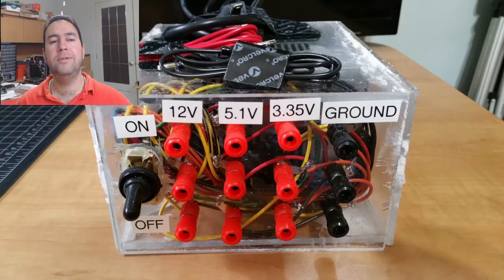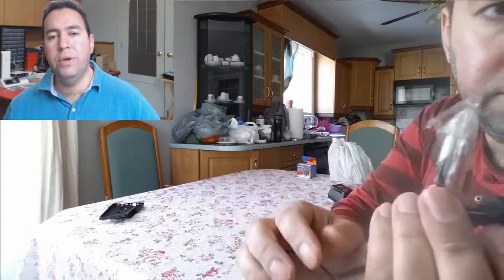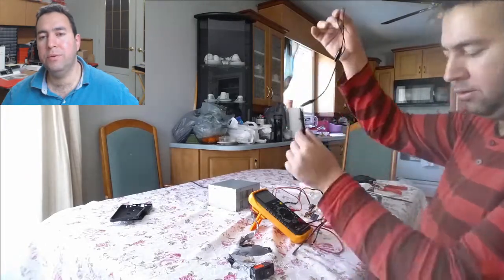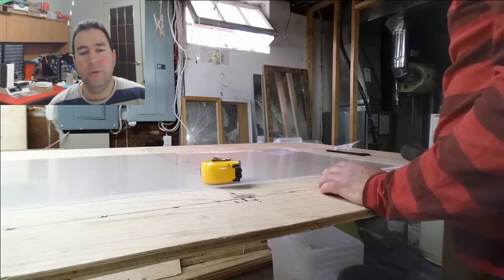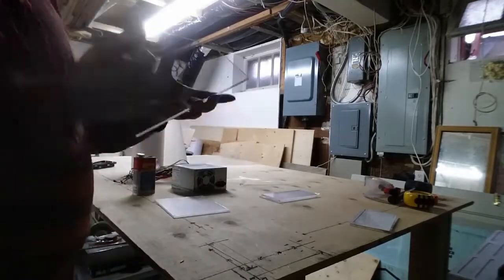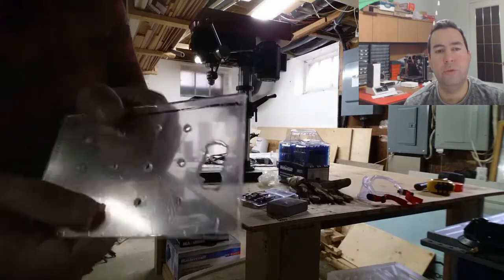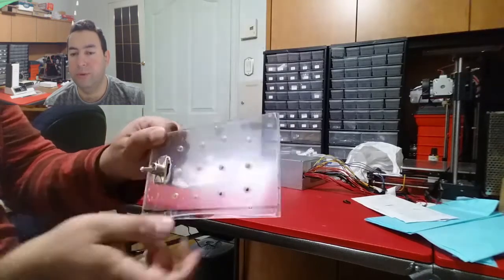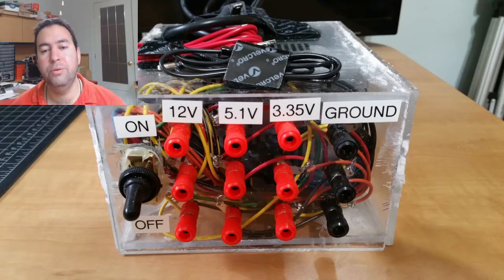Converting a PC Power Supply Into a WorkBench Power Supply - Part 1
In this video we will be converting a PC Power Supply Unit into a Bench Power Supply Unit.

Enjoy viewing the video.

Sincerely,

Ati